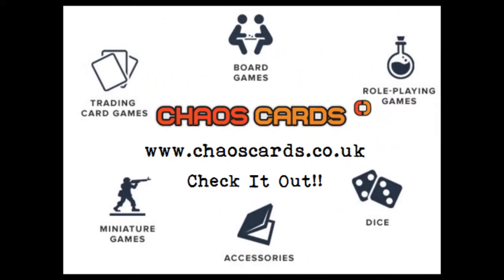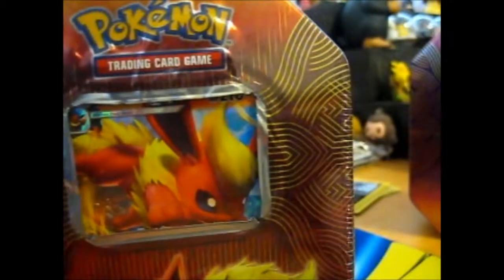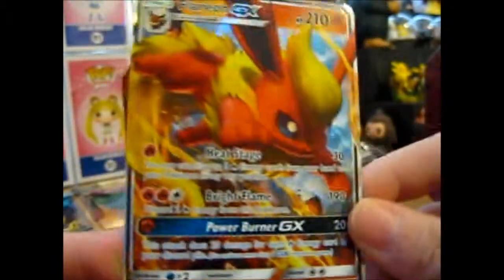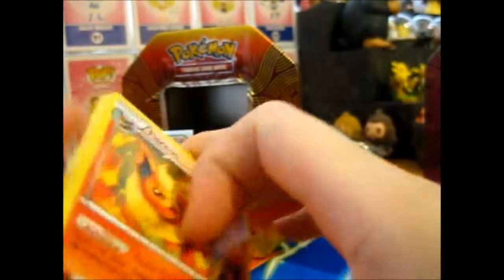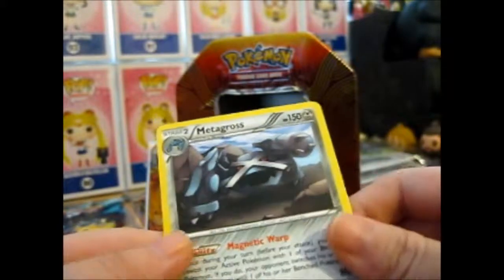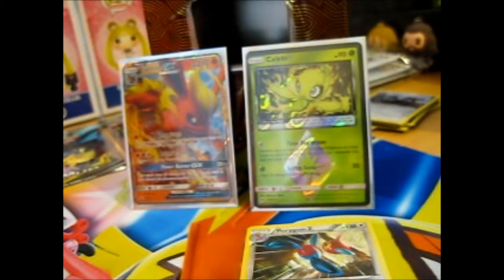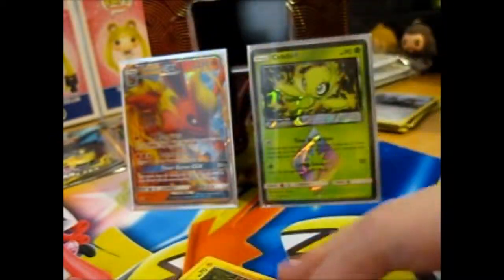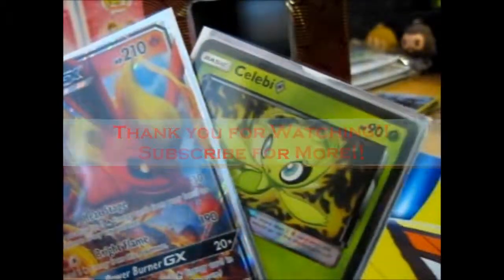Pokémon Elemental Powers ~ Flareon ERROR! Tin Opening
Opening of: Pokémon Elemental Powers ~ Flareon ERROR! Tin